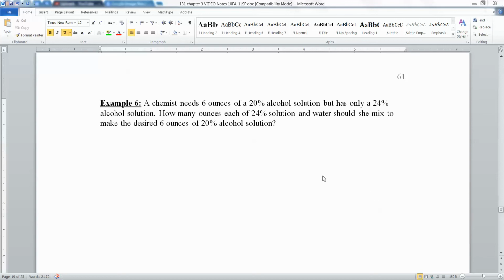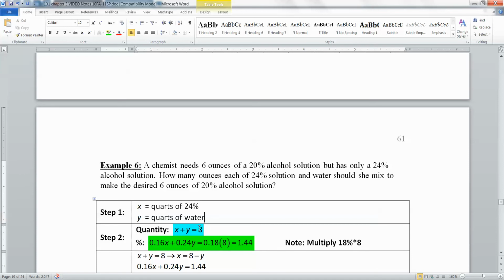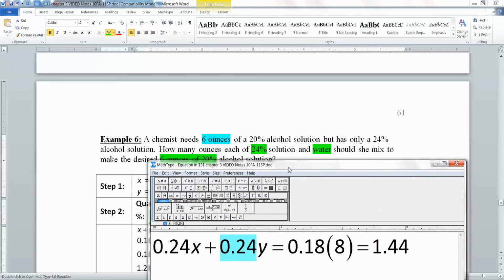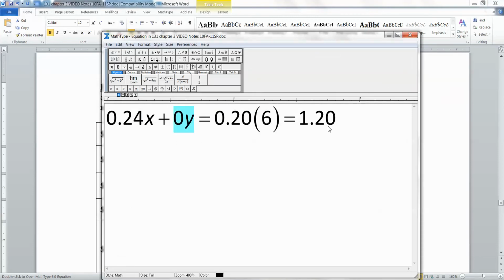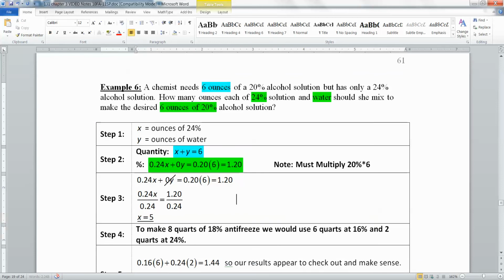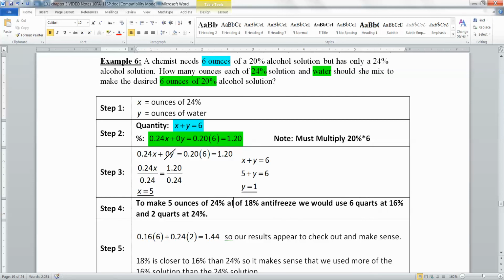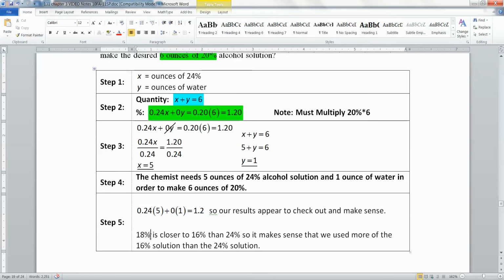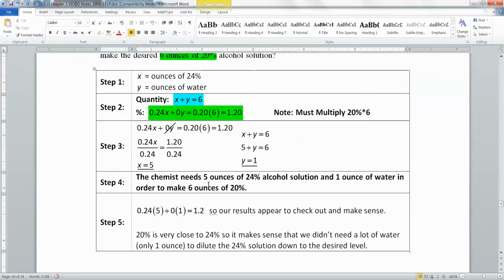3.4 Lecture - Part 6 of 6 - Math 131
Topics include:
Solving a "mixture" story problem by hand using a 5-step method